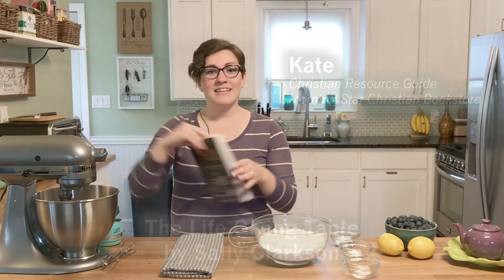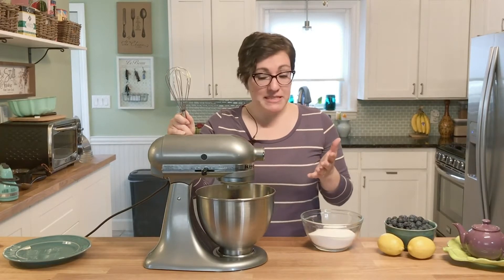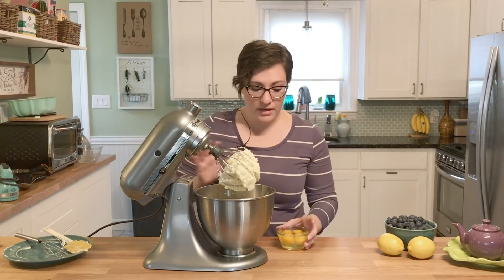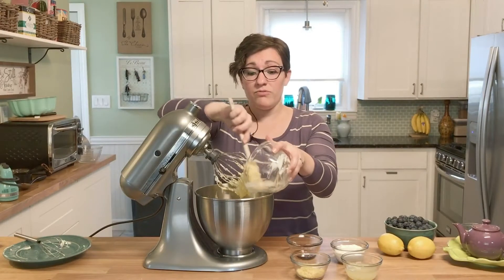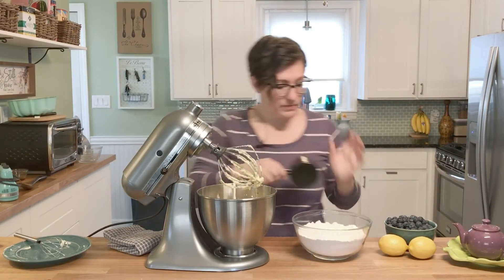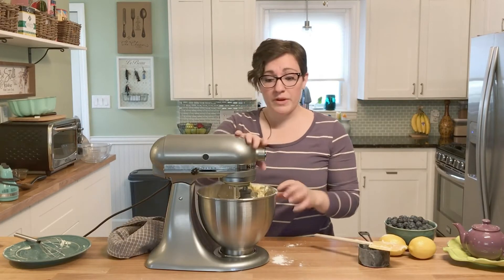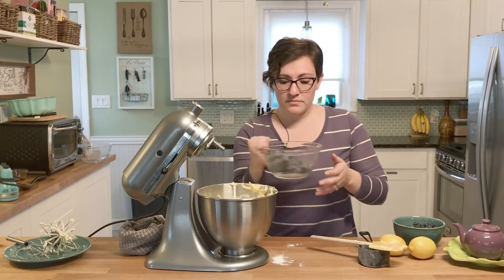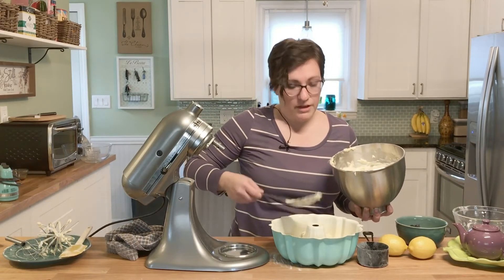Kate bakes Sally Clarkson's "Lots of Lemon and Blueberry Cake" from "The Life Giving Table" (Full)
The "long" version of Kate baking Sally Clarkson's amazing "Lots of Lemon and Blueberry Cake" from her book "The Life Giving Table." This video includes baking tips from Sally (and Kate) to help make this cake a standout at your next dinner table gathering.